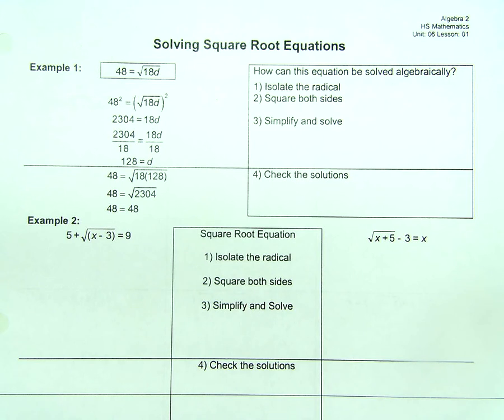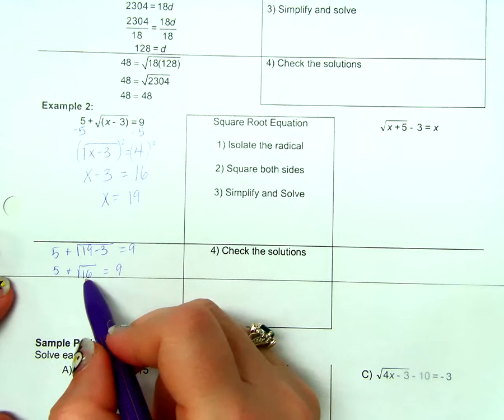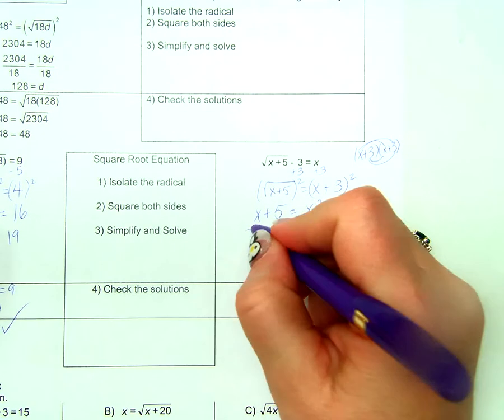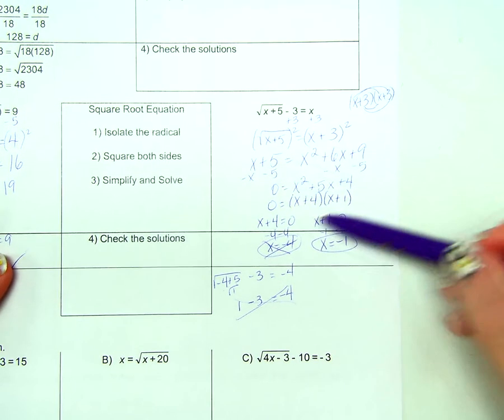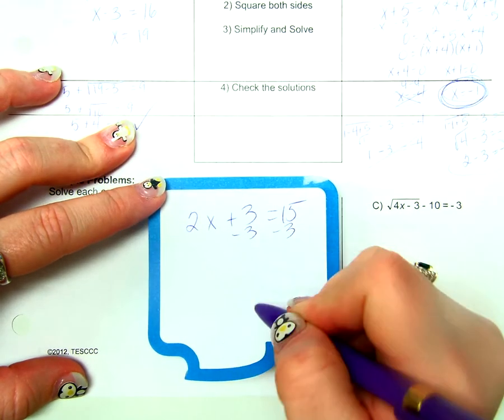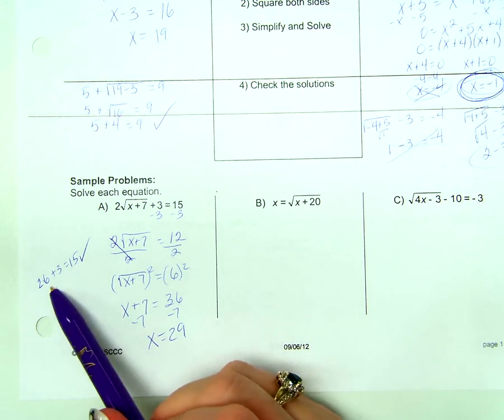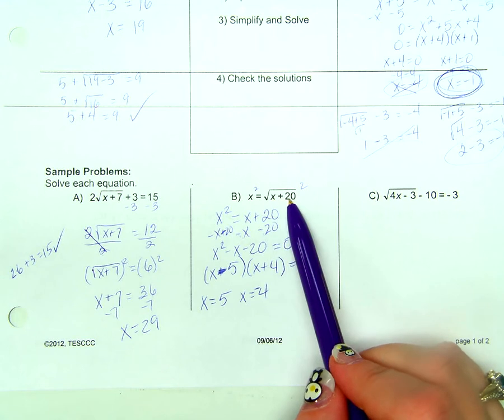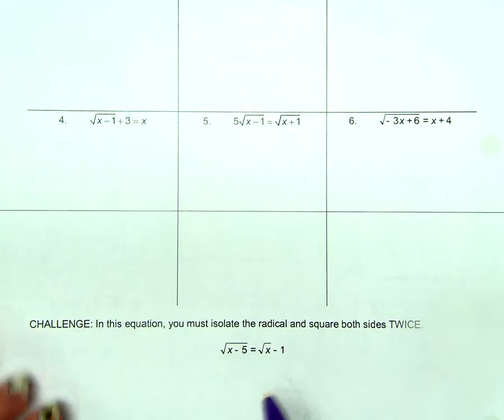screeching halt solving sq rt equations